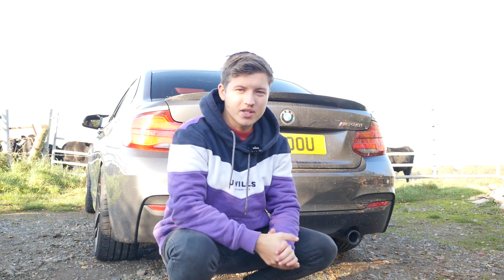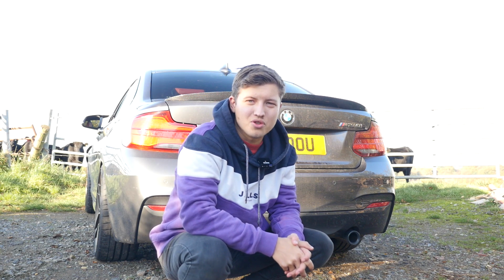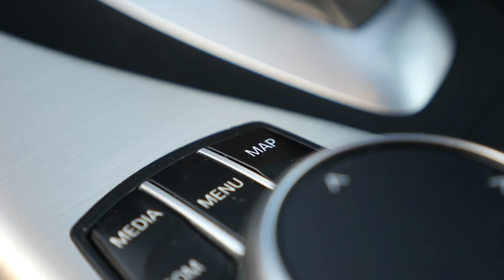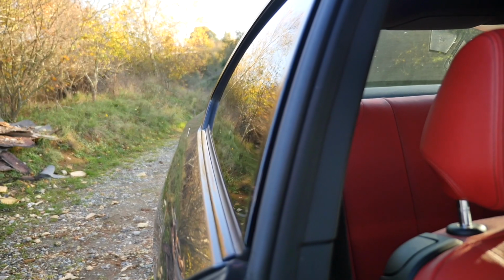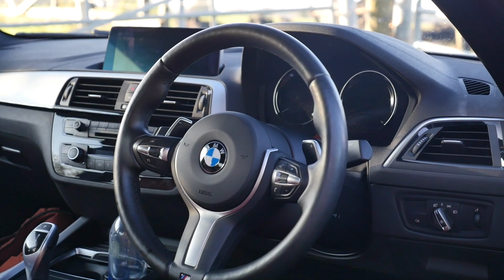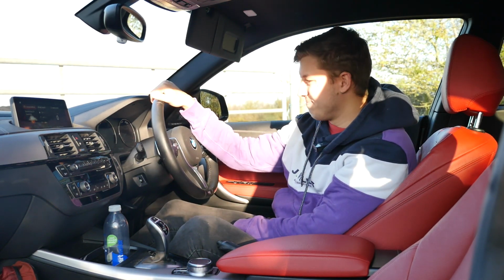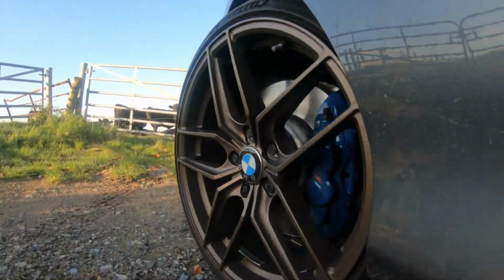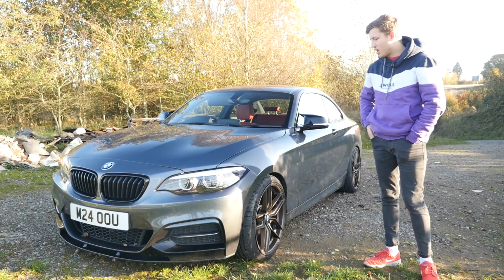5 Annoying Things About My BMW M240i!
In the month or so that I've owned the BMW M240i, i've learned to love many things about it. However, over the same time using the car on a regular basis I've discovered a few annoying things about it! Here's 5 of them.

Here's a link to my Watch: